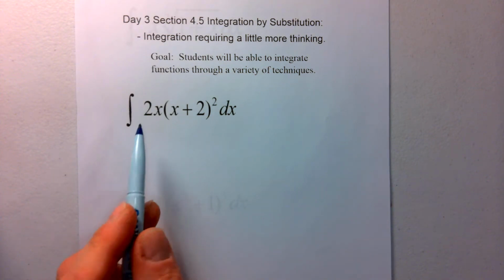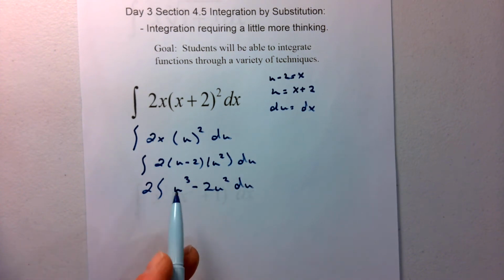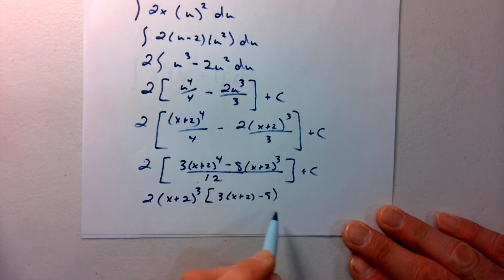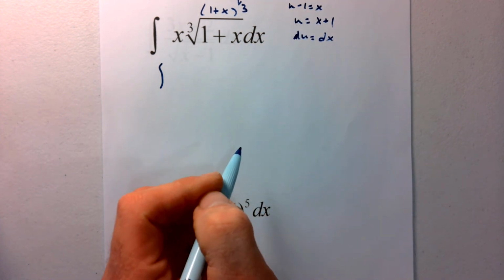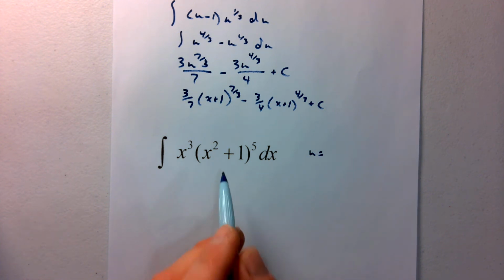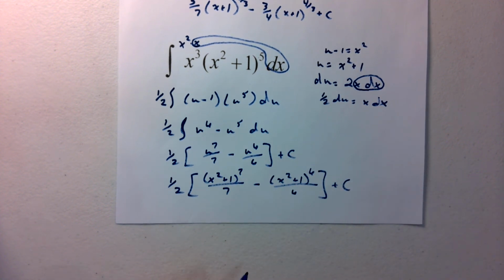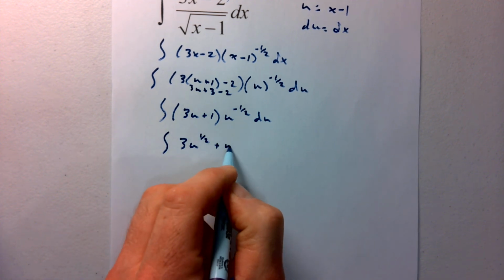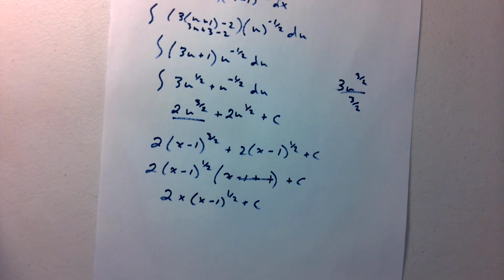Section 4 5 Integration with subst double substittution